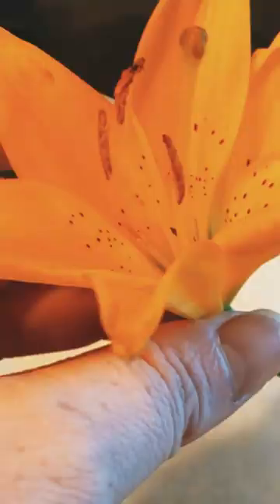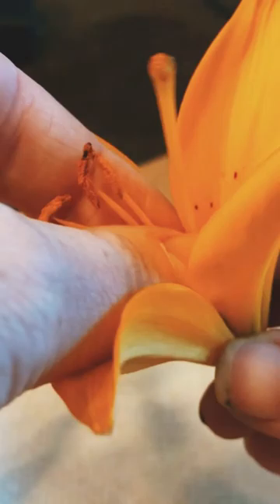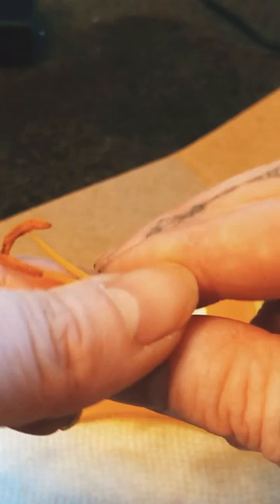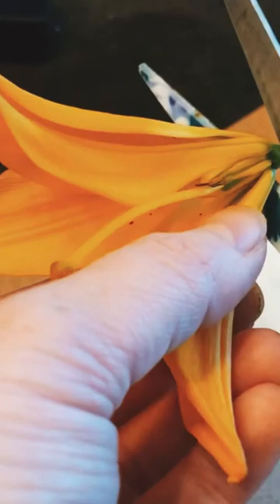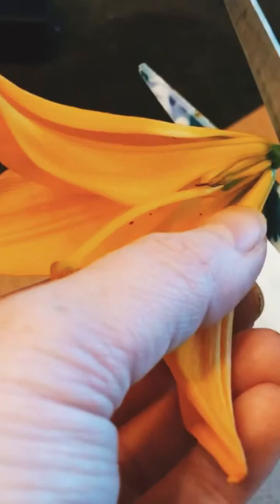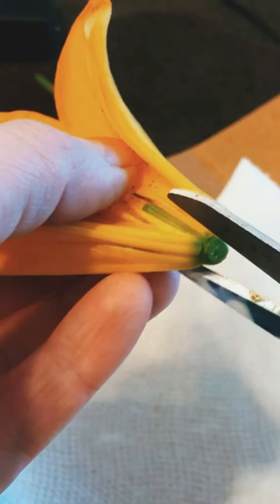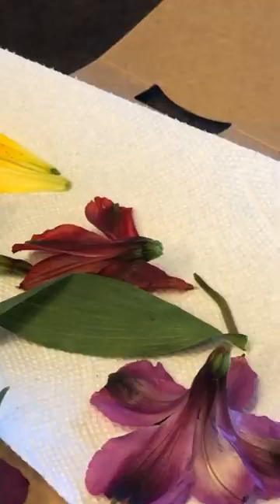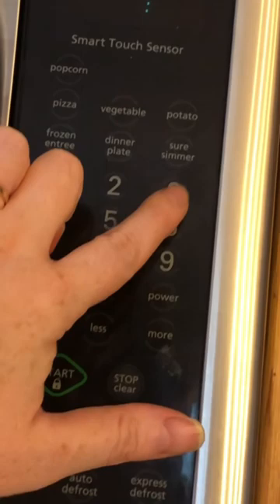HOW TO PRESS FLOWERS QUICKLY USING PAPER TOWEL AND A MICROWAVE.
HOW TO PRESS FLOWERS QUICKLY USING PAPER TOWEL AND A MICROWAVE. Knowing how to press flowers quickly is valuable for an one looking to collect flowers in the garden. The process typically can take a month or more using classical methods of flower pressing. In this blog post we will be looking at how to quickly press your favourite flowers using a microwave and house hold materials.